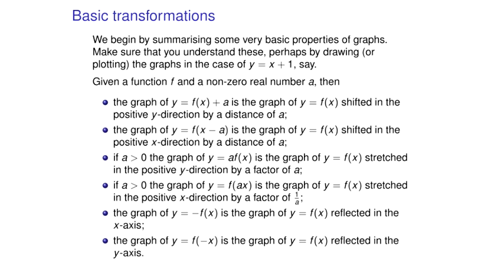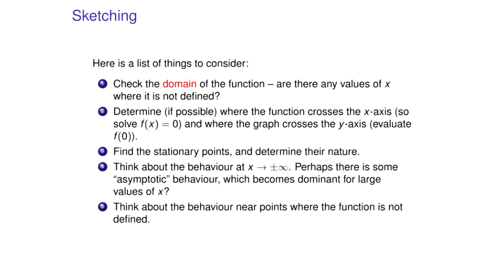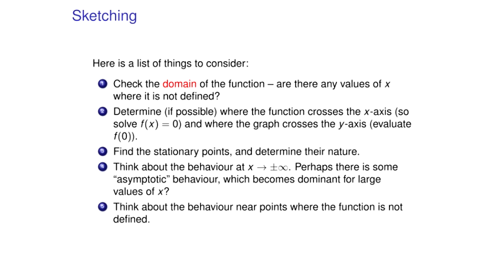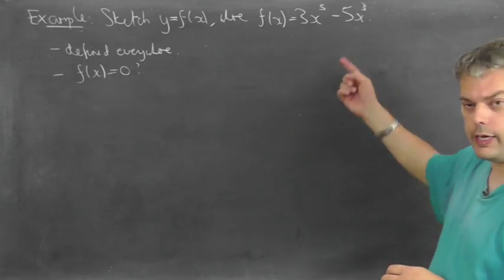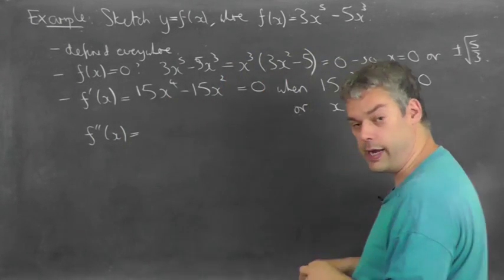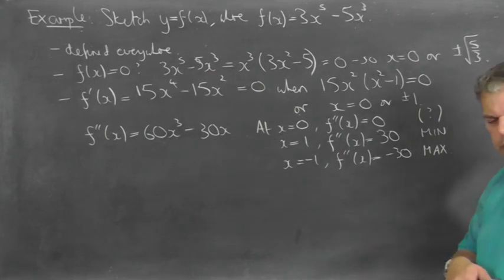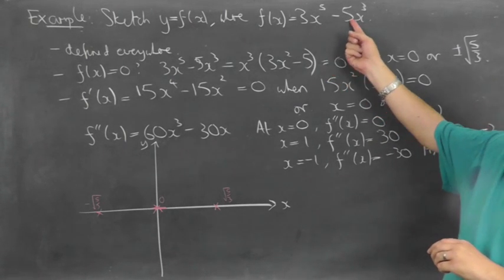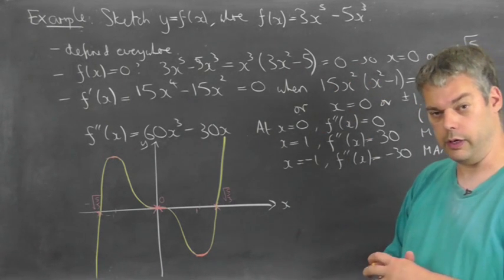09 Curve sketching revisited